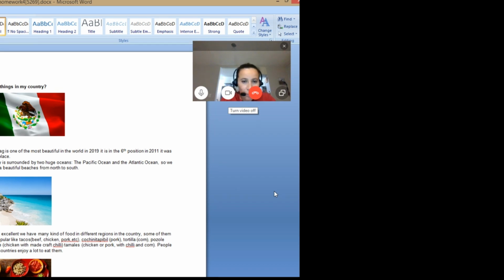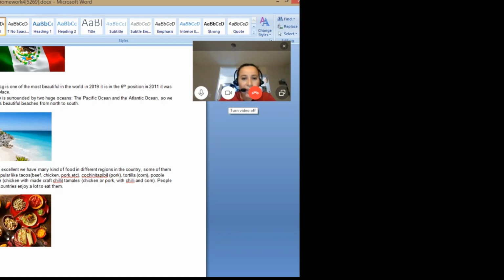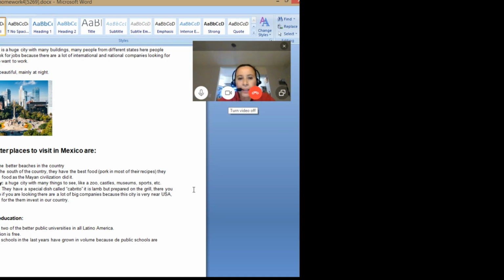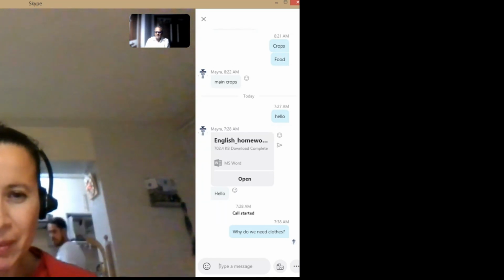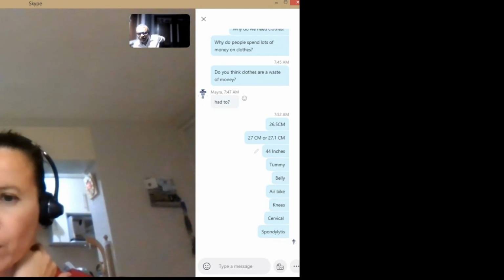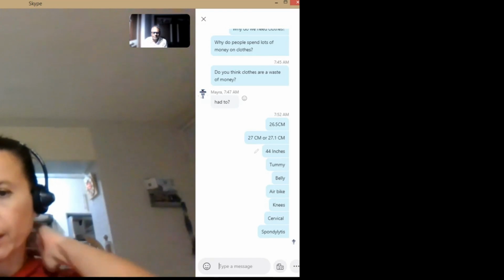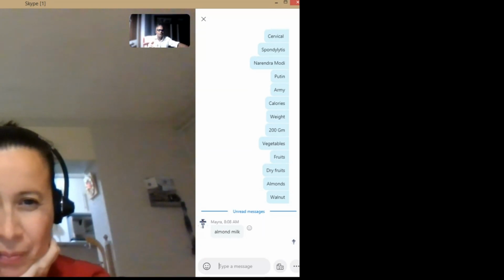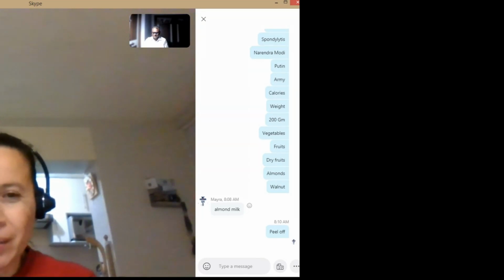English Teacher On Skype From India Online To Teach English!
It's Subodh here from India..I am 50+
I have been a teacher of English language for the last 25 years.
I have been helping adult students to have good command over spoken English.

My classes are paid classes. (You may have 10-15 minutes with me as Demo class if you wish)